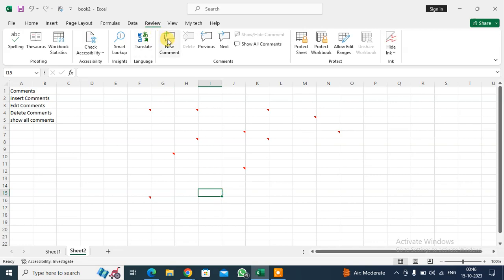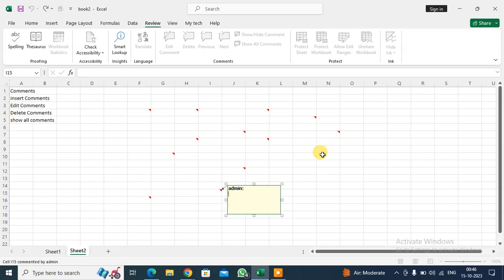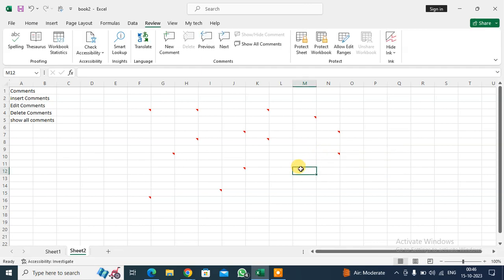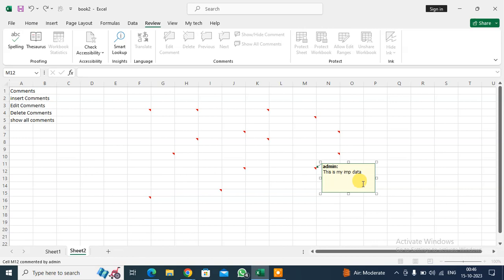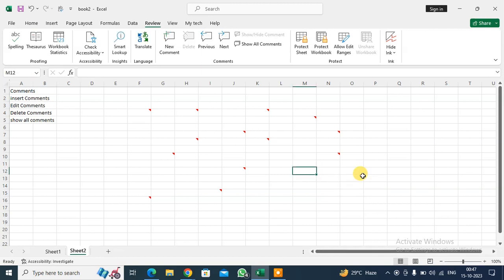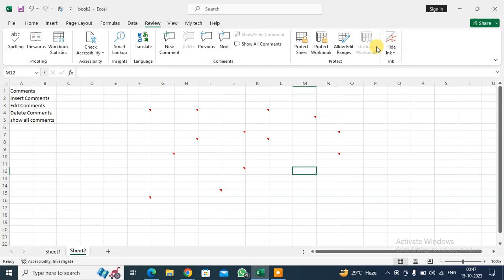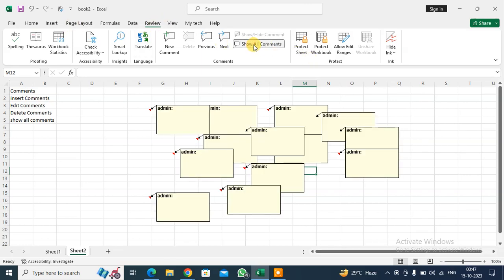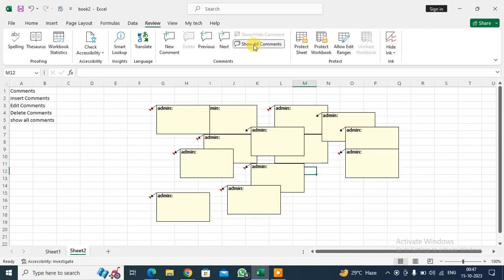How To Use Comments In Excel Sheet | Excel Comments Tutorial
hello everyone we are going to learn how to use commands in Excel sheet this is my Excel sheet I want to create the one comment here you can go review Tab and click on the new comment okay you can see here when you click on new command create here the command you can use the shortcut way just
comments in Excel
how to use comments in Excel
add comments in Excel sheet
insert comments in Excel
Excel comments tutorial
Excel tips and tricks
edit comments in Excel
show and hide comments in Excel
Excel for beginners
Excel notes vs comments
Excel comment feature explained
Excel review tab comments